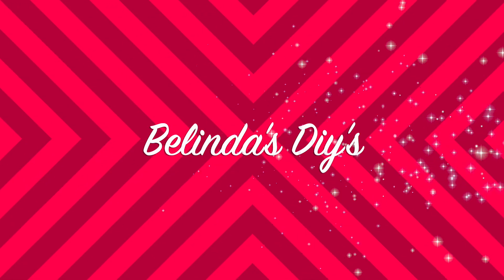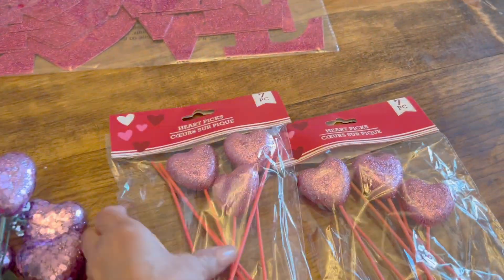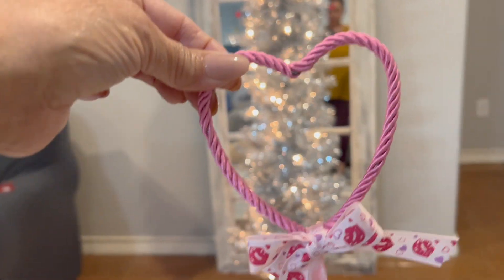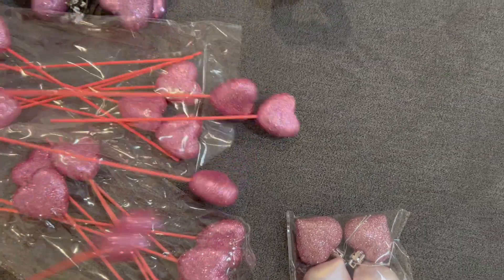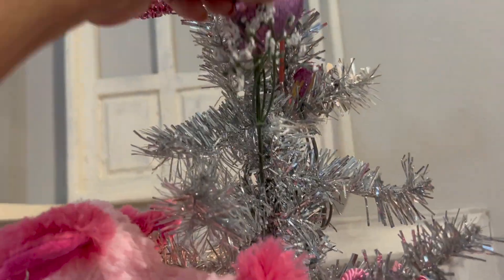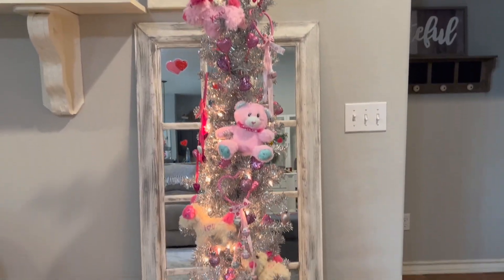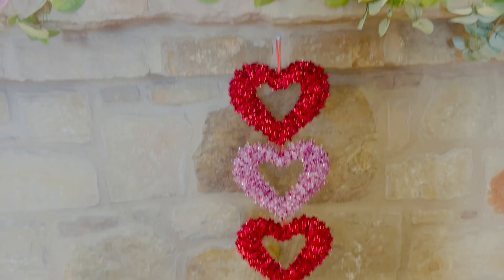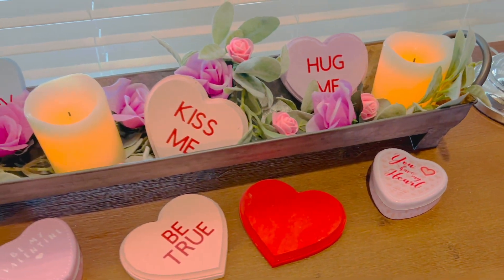Simple Dollar Tree Valentine's Decor Ideas / DIY Valentines Tree / Mantel Decor Ideas and Much More!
Today I will be putting up a Valentines Tree and decorating it with Dollar Tree Valentines items. Also I will show you how I've decorated around my home. I'm keeping it very simple hopefully some of my ideas will inspire you to decorate with inexpensive Dollar Tree items.

Clear Glue
Surebonder Glue Gun Pad
Large Mat with Ruler.

Equipment I use to film:
Neewer Ring Light Kit
Neewer Softbox Lighting Kit

Wrought Iron and Crystal 4 Light White Chandelier
South Shore 5-Shelf Bookcase
Mainstays 9 Cube Organizer White Finish
Mainstay 6 Cube Organizer White Finish